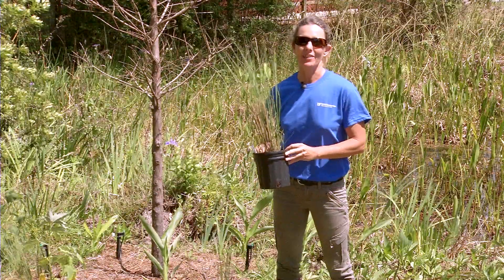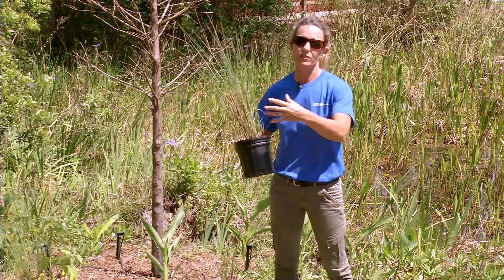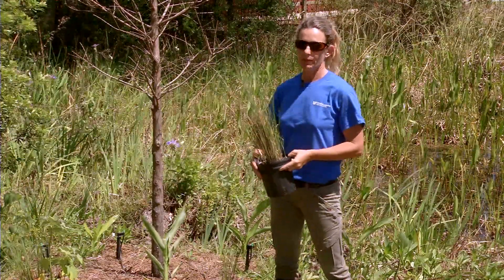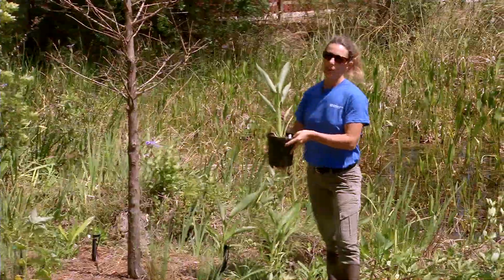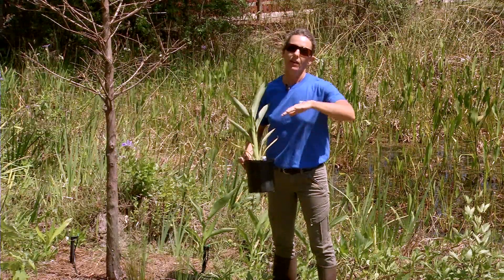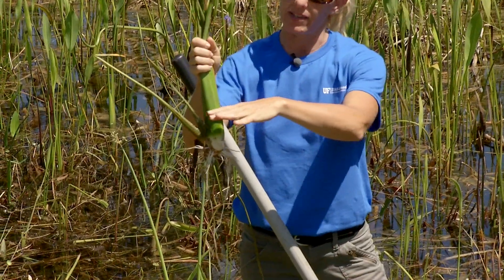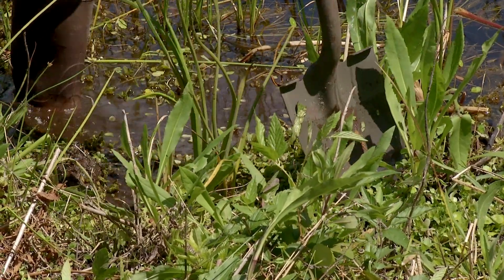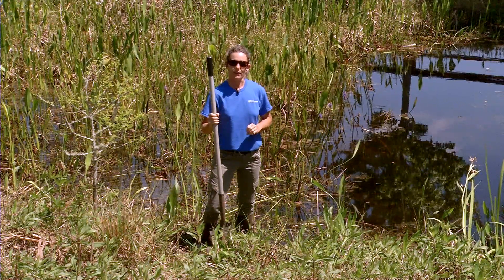How to Protect Your Waterfront - Plants for Wet Areas and Shorelines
UF/IFAS Extension Agent, Tia Silvasy, will show you Florida native plants to plant in and around lakefronts, ponds, and other wet areas.

We would greatly appreciate if you could take the survey and tell us how we could improve our hands-on video series.

To learn more about water conservation and water protection practices, please visit our